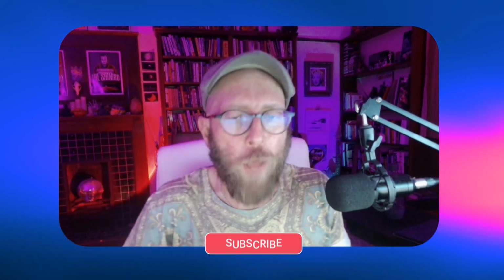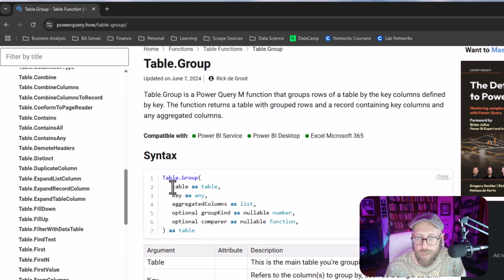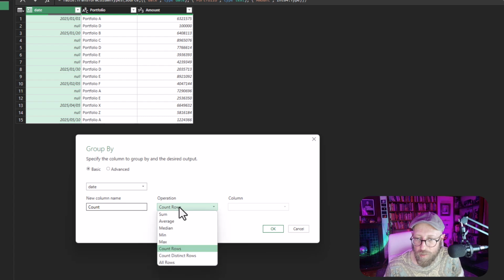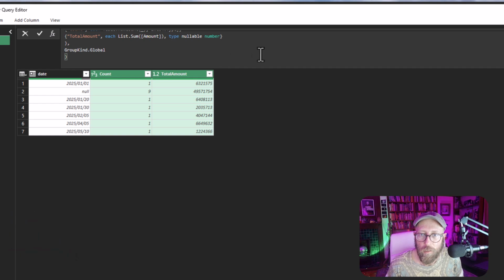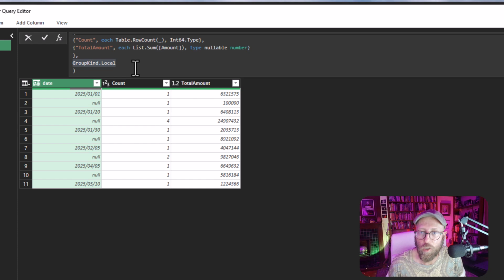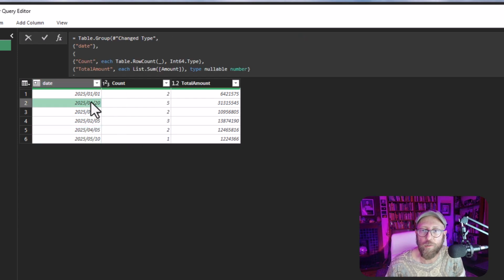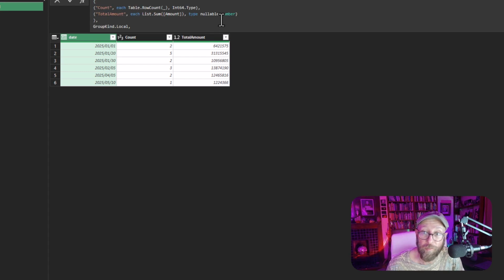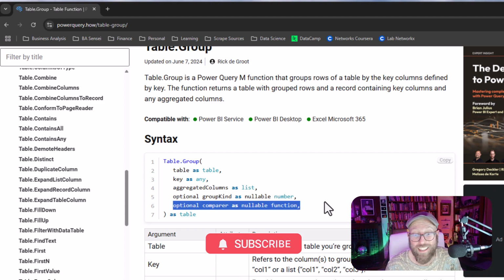Power Query - Dynamic Grouping 🥶🍔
The Table.Group function can do incredible things like dynamically grouping based on a comparer function just using the 4th and 5th optional arguments of the function. In this video i demonstrate the function in action.